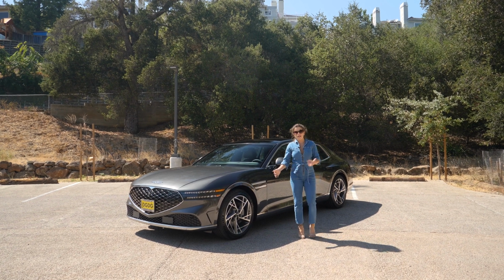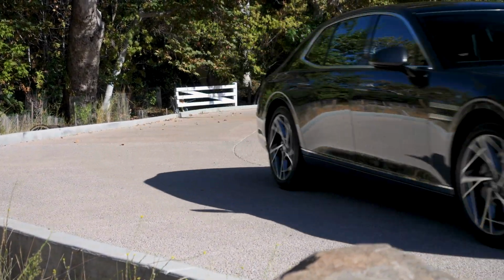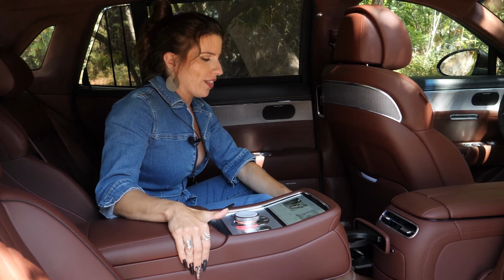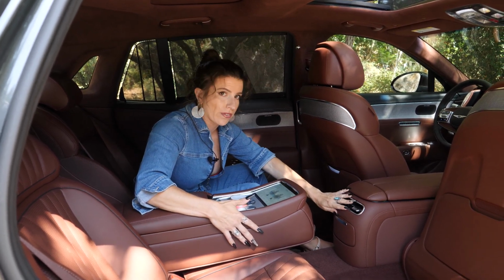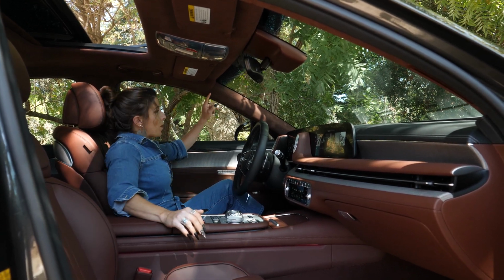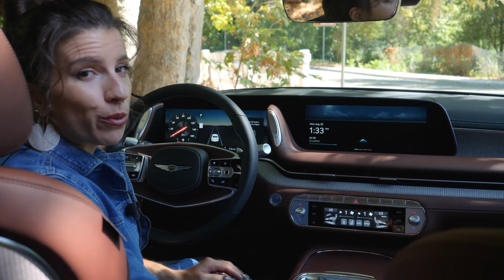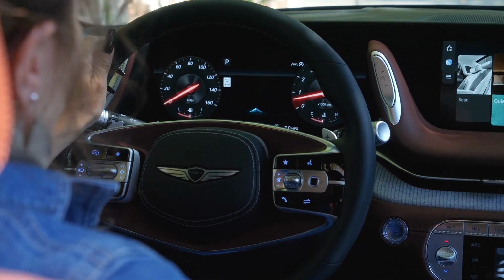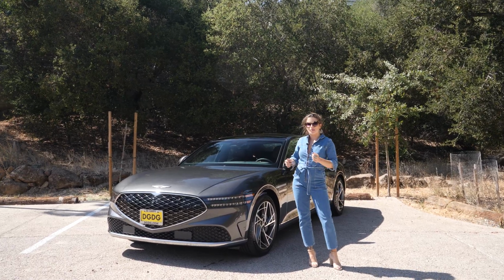Oh So FANCY, 2023 Genesis G90 3.5T Review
The 2023 Genesis G90 will have you rolling out the red carpet to climb in. There are 2 powertrains available & in this review, we're looking at the base 3.5T AWD. Join us for a test drive and let us know if theres anything else you'd like to know about this beauty in the comments below!

0:00 Intro
0:20 Powertrain
1:47 Exterior Styling
2:30 Rear Styling and Cargo
3:12 Backseat Tour
6:21 Driver seat
12:04 Outro